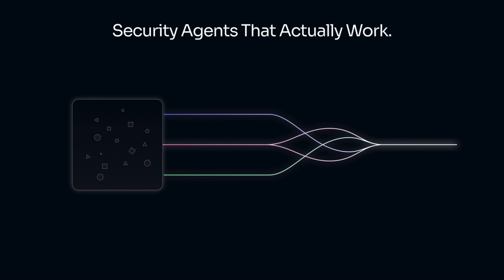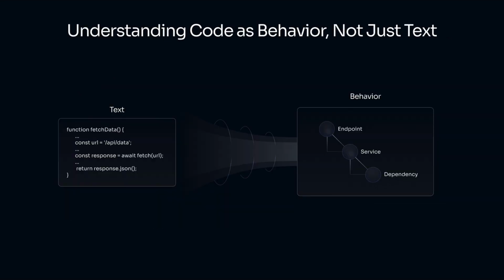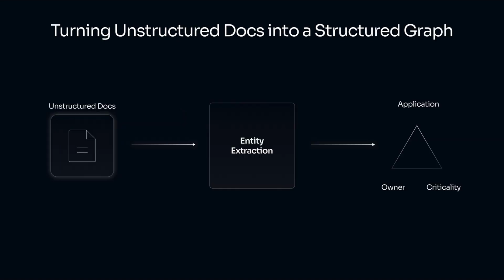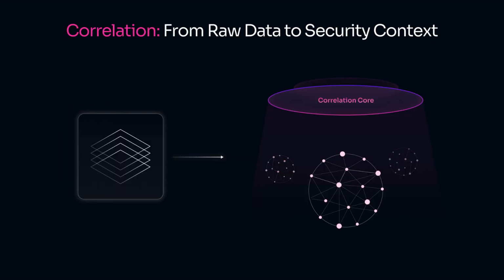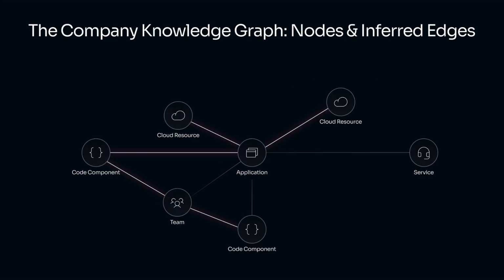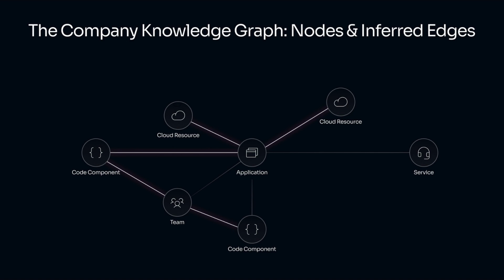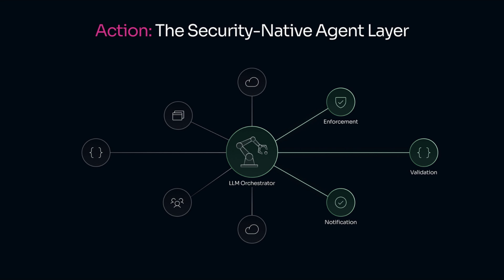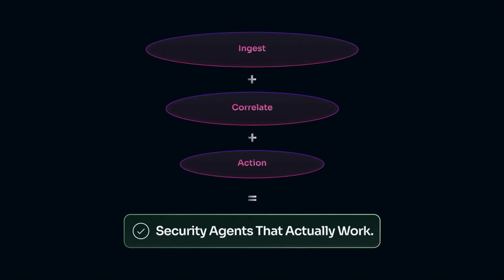How Jit Security Agents Work: Ingestion → Correlation → Action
This video breaks down the architecture behind Jit security agents and why it’s required for agents that work reliably in real environments. We walk through Jit’s three layers—ingestion, correlation, and action—using concrete examples across code, applications/knowledge bases, and cloud runtime. You’ll see how Jit continuously normalizes and reconciles incompatible security data, materializes it into a Security Context Graph (knowledge graph), and then executes agent workflows safely using graph queries and domain-specific tools. The LLM orchestrates, but the graph and tools do the work—keeping outputs grounded, verified, and resistant to hallucinations.